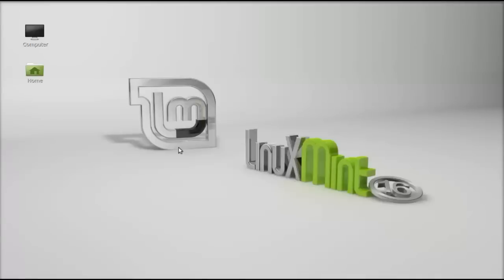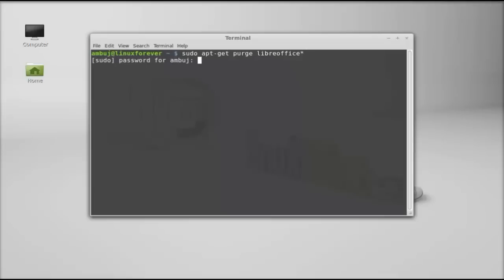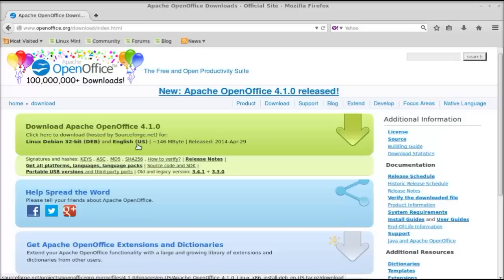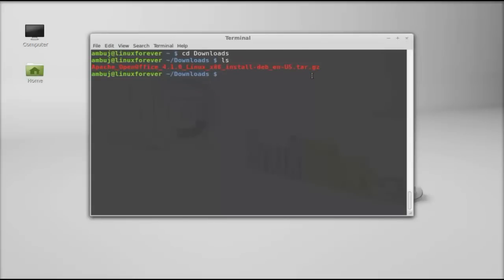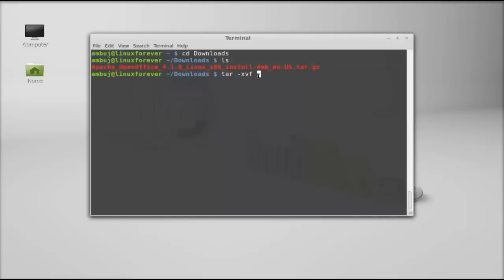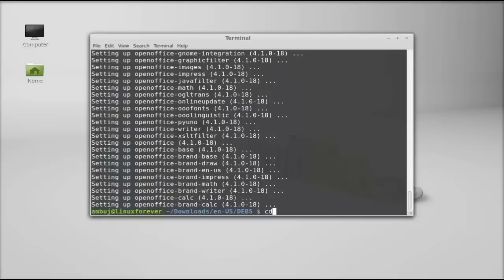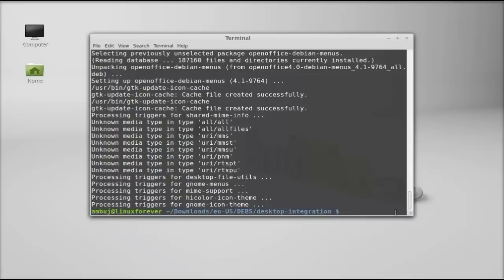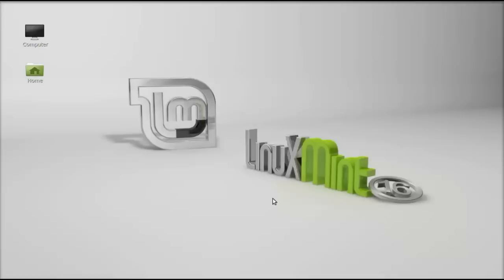Install Apache OpenOffice 4.1.0 in Linux Mint 16 (Ubuntu)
Steps for Apache OpenOffice 4.1.0 Installation:
1. Remove the LibreOffice :
sudo apt-get purge libreoffice*

2. Open the Mozilla Firefox browser, Go to openoffice.org

3. Download the tar.gz ( deb) file for 32 bit or 64 bit system.

4. Change the present working directory to extract the tar.gz file :
cd Downloads
tar -xvf filename.tar.gz

5. Next, run the commands below to begin installing it.
sudo dpkg -i en-US/DEBS/*.deb

6. Next, run the commands below to install the desktop-integration for .deb in Linux Mint 16
sudo dpkg -i en-US/DEBS/desktop-integration/*.deb

7. That' it.

Apache OpenOffice is the leading open-source office software suite for word processing, spreadsheets, presentations, graphics, databases and more. It is available in many languages and works on all common computers. It stores all your data in an international open standard format and can also read and write files from other common office software packages.